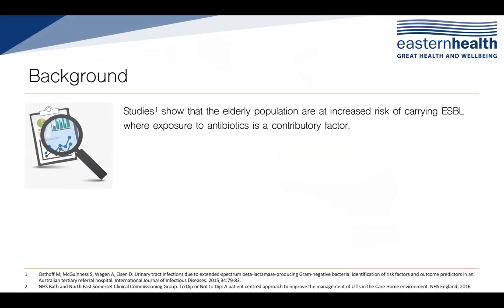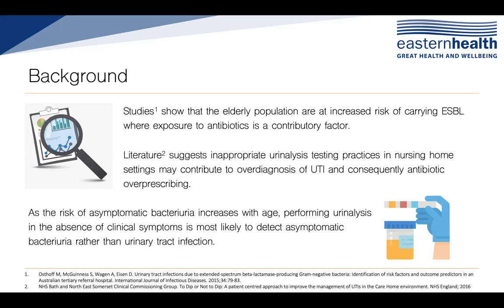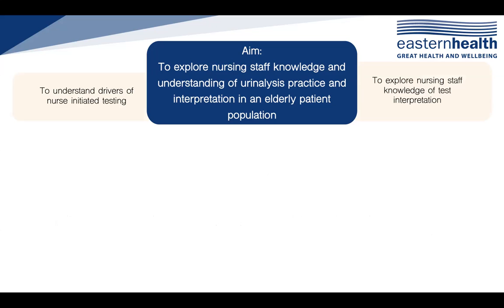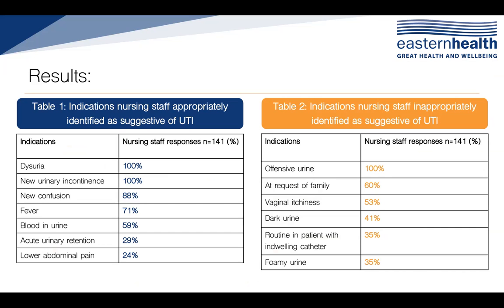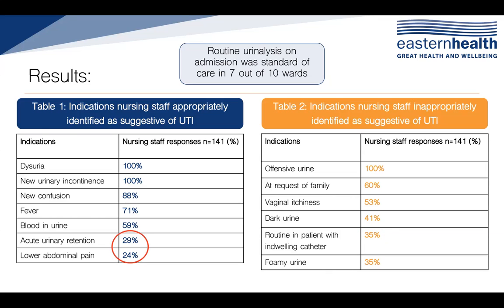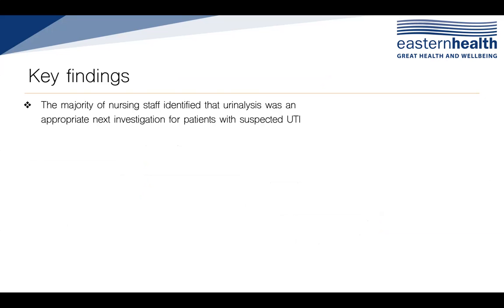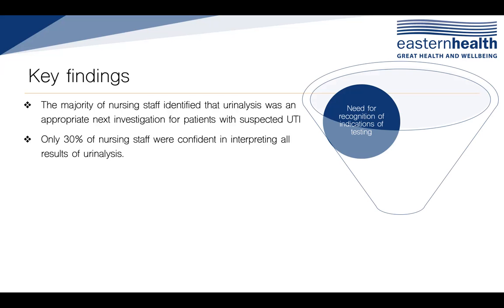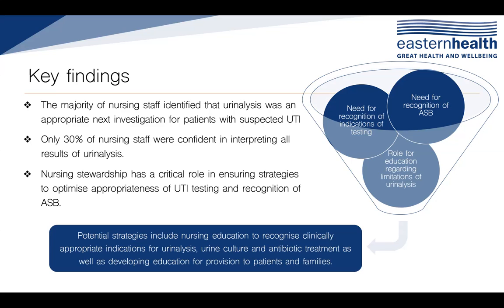Nursing staff knowledge and attitudes regarding urinalysis practice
National Centre for Antimicrobial Stewardship, Peter Doherty Institute for Infection and Immunity, University of Melbourne - Antimicrobial Awareness Week 2020

Nupur Goyal, Kathy Marshall, Jo Holt, Lyn-Li Lim

Eastern Health, Melbourne